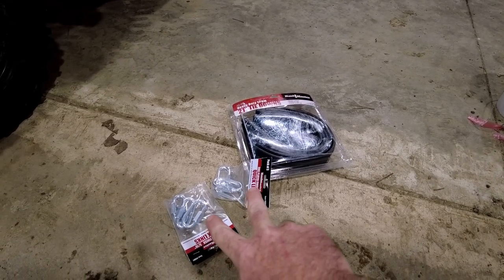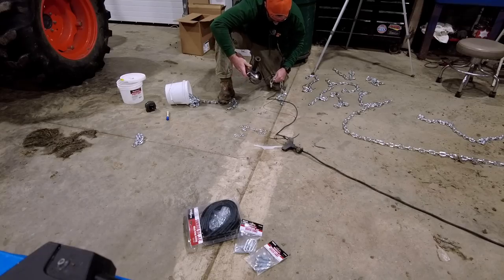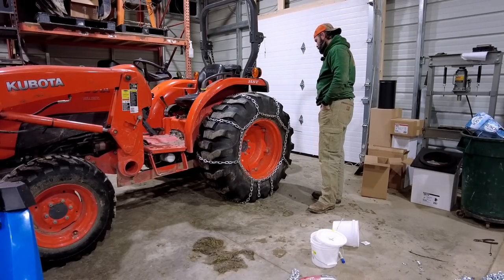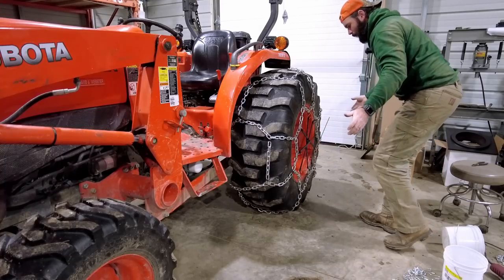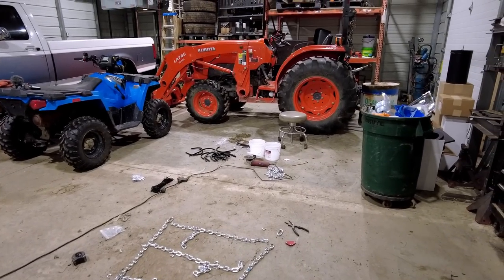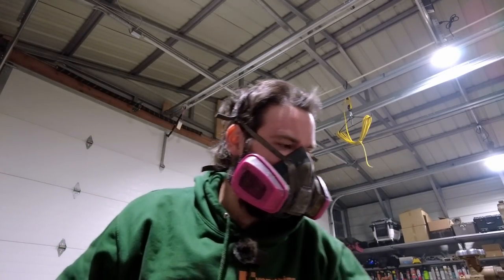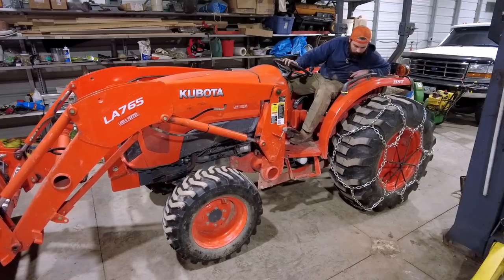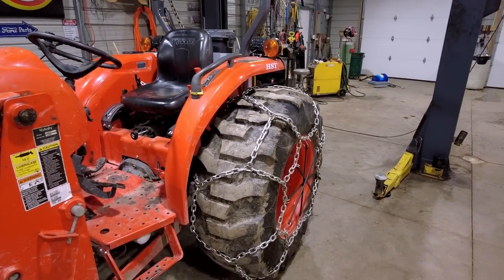DIY Tractor Tire Chains: Build for $180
Due to the overwhelming amount of people telling me I need tire chains for my tractor when doing snow removal, I decided to build a set.  I wanted to do this as economical and DIY-able as possible and purchased everything from harbor freight.  If you have a welder and an angle grinder you can build these yourself!  I know, it wont work as well, or last as long as a $1000 set of chains, but all in I spent $180 for these and a couple hours of my time.  I can always improve upon them as years go on if I need more traction.

Check the Links at the Bottom for all the Stuff I use on my Channel!

Things you'll see on my Channel:

Vehicles I Own and Work On:
2017 Ford F350 6.7 Powerstroke
1997 Ford F350 7.3 Powerstroke
2020 Subaru Forester

Equipment I Maintain and Use:
Kubota L4701

Chainsaws I Use:
Stihl  MS170
Pulan 2000

Tools I Commonly Use:
Stihl Hookaroon

Log Tongs:

Chainsaw Chaps:

Holzfforma 372XP:

Pallet Forks:

Trailer Mover:

Mechanix Gloves:

3M Worktunes

Woolwax Black:

Woolwax Kit:

0:00 What are we doing today?
0:39 Harbor Freight Materials
1:19 Setting up for the first tire
5:20 Initial Layout
6:40 Test Fitting Initial Layout
8:05 Issues with the Initial Layout
10:25 Setting up Revised Layout
12:14 Test Fitting Revised Layout
14:12 Weld Attempt 1
17:20 Grinding off the Zinc Coating
18:09 Weld Attempt 2
19:53 Welding Table
21:20 Fully Welding Chain Set 1
25:40 Final Fitment
27:00 Prepping Set 2
28:10 Welding Set 2
29:05 Both are Done
29:57 Installed on the Tractor